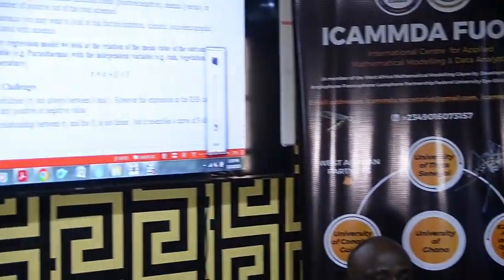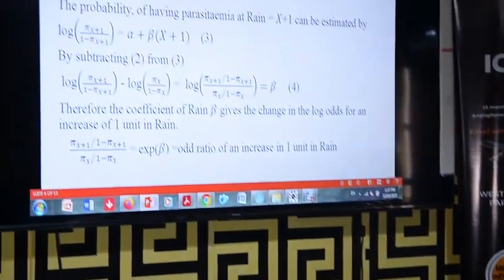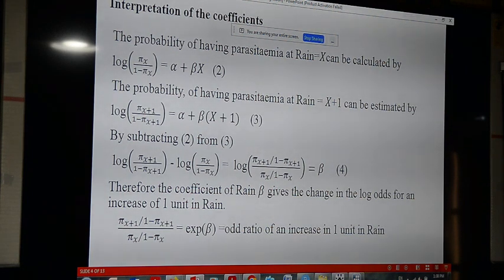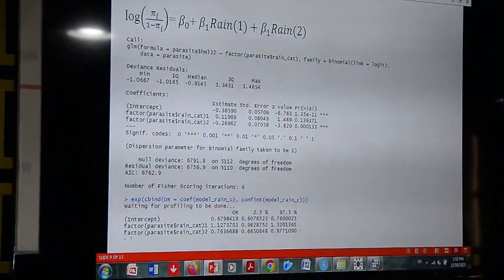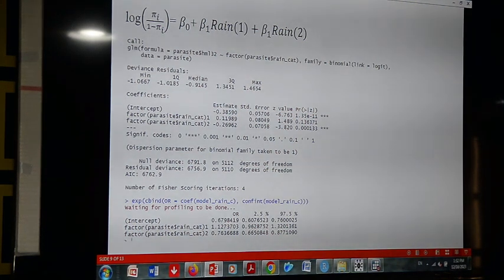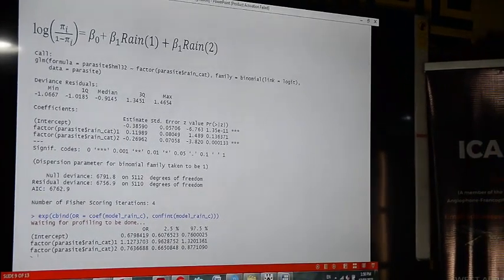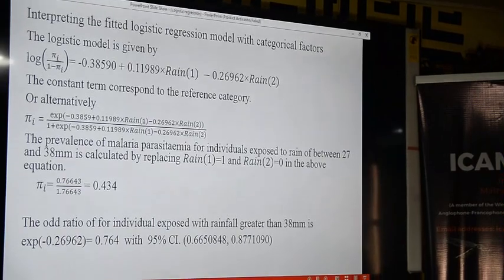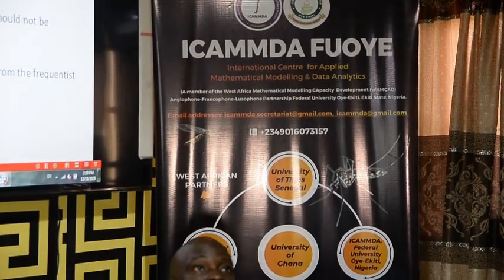SPATIAL DATA ANALYSIS AND BAYESIAN MODELLING. DAY 1- LECTURE 2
Today, we present an insightful recap of the lecture from our distinguished Spatial Data Analysis and Bayesian Modelling Workshop. Held at the esteemed Professor Ayeni Computing Lab, situated within the International Centre for Applied Mathematical Modelling and Data Analytics at the Federal University Oye Ekiti, Ekiti State, Nigeria, this recap revisits the key concepts, discussions, and highlights from the lecture. Join us as we delve into the richness of the content presented during this remarkable session.